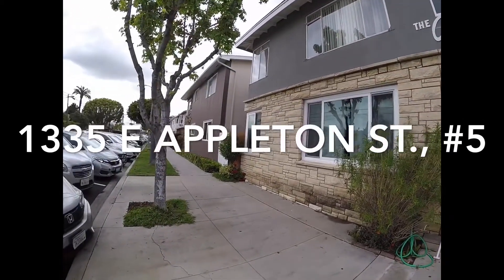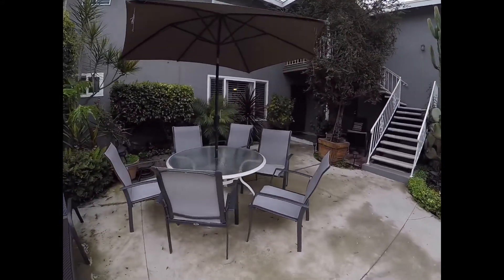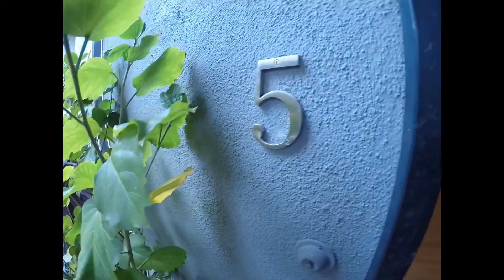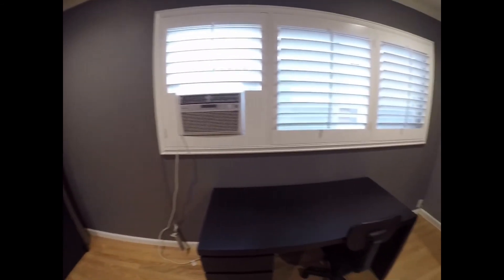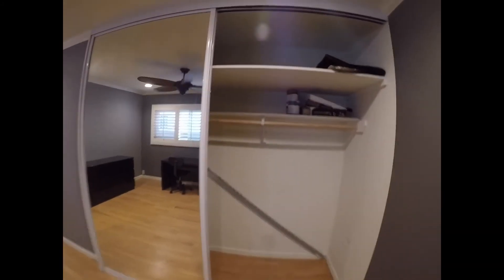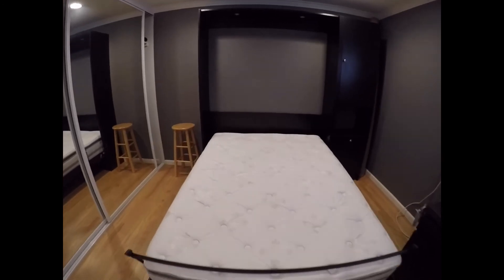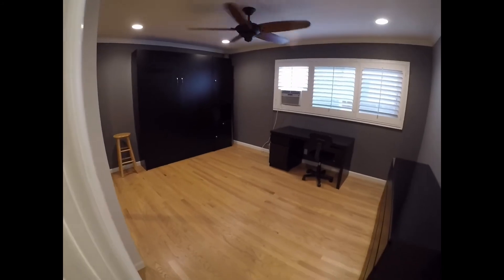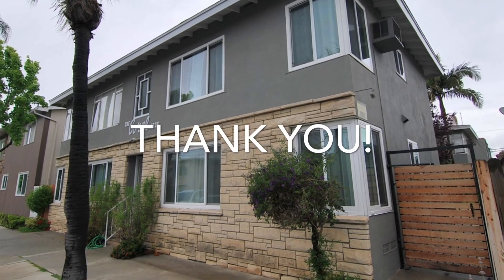1335 E Appleton St #5 - Spacious 1 Bed Apartment on Long Beach ( virtual tour)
Close to the Beach!!

This beautiful Alamitos Beach ground level apartment is a real gem. Located in the center courtyard area of a smaller 10 condo complex, this spacious 1 bedroom 1 bathroom unit boasts nearly 750 square feet of living space.

There are hardwood floors and fresh paint throughout. The living room comes with crown moulding, recessed lighting, dual pane windows w/ wood plantation shutters and an adjacent dining area w/ ceiling fan. There is a fully remodeled kitchen including wood cabinetry, Quartz counters, brushed nickel hardware and appliances such as stainless steel refrigerator, dishwasher and gas range w/ hood.

The bedroom is large and comes with an over sized closet including private laundry. There is a window AC unit and privacy plantation shutters. The hallway boasts a ton of storage. The bathroom is also remodeled with tile flooring, Quartz counters, and a big tub/shower.

- An offsite parking space at 3rd and Esperanza is provided for parking between 8pm and 12 noon daily.
- A small and well behaved pet will be considered.
- This property can be leased furnished or unfurnished.